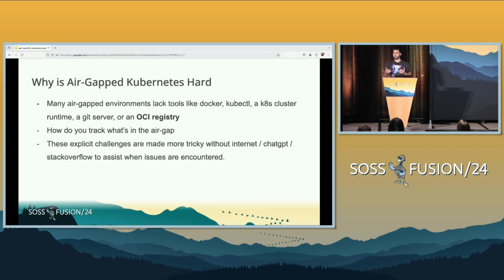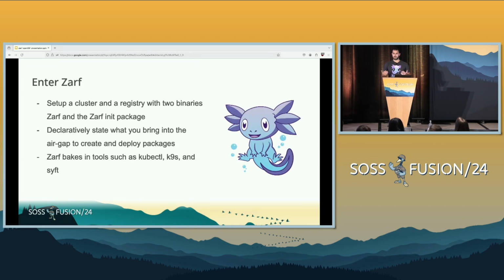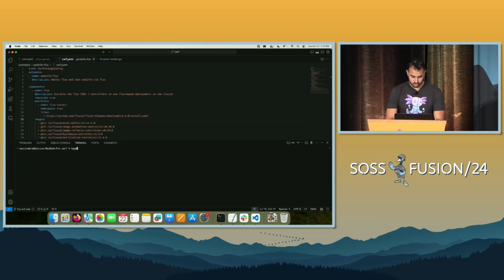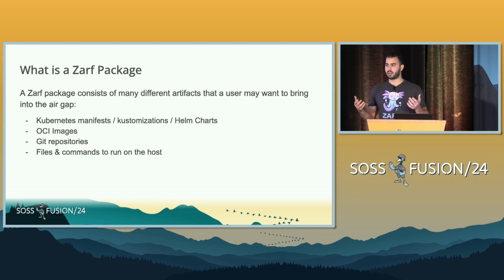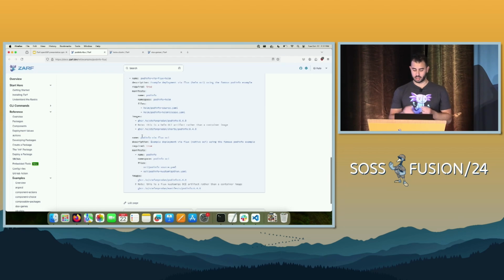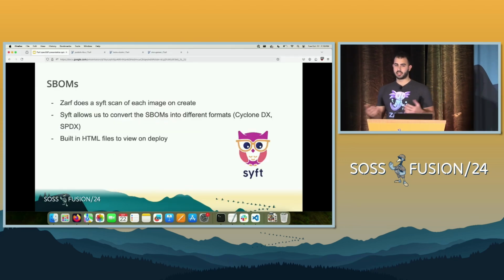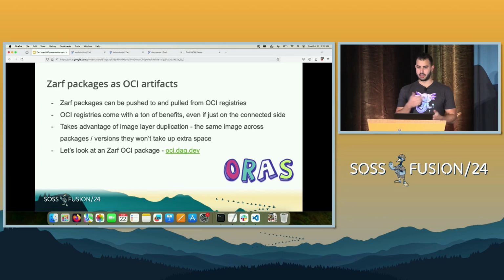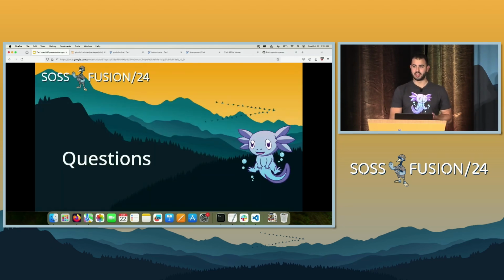Solving Air-Gap Problems the Cloud Native Way with Zarf - Austin Abro, Defense Unicorns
In this talk, we'll explore how disconnected environments, while beneficial for security, increase the complexity of Kubernetes deployments. You’ll learn the challenges encountered when bringing images, Helm charts, and Git repositories into environments lacking access to Git servers or container registries. We'll then delve into how Zarf, an OpenSSF sandbox project, enables cluster operators to package everything needed for their workloads into a single, declarative, OCI artifact to be deployed onto an air-gapped cluster. Finally, we’ll discuss how Zarf helps operators maintain visibility over their supply chain with automated SBOM, Software Bill of Materials, and creation.